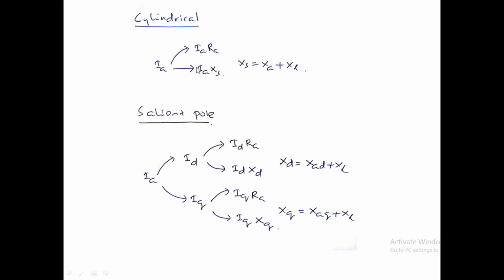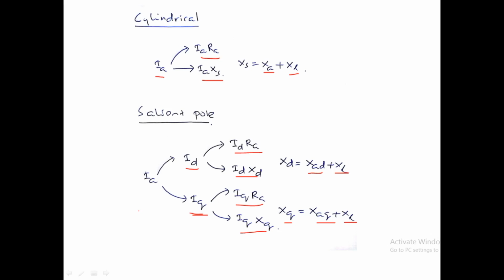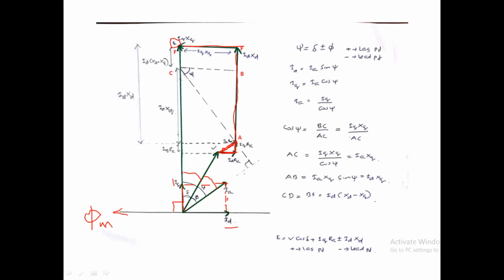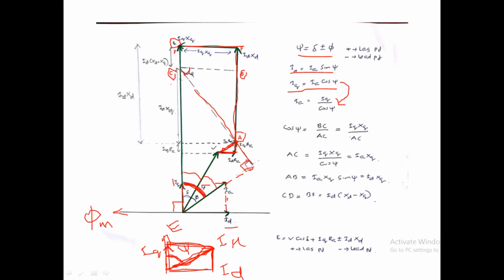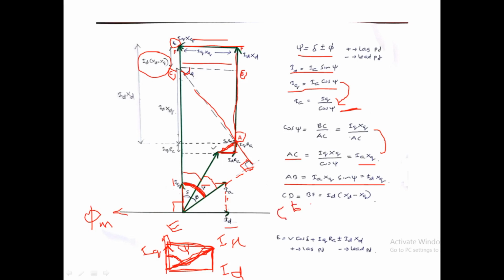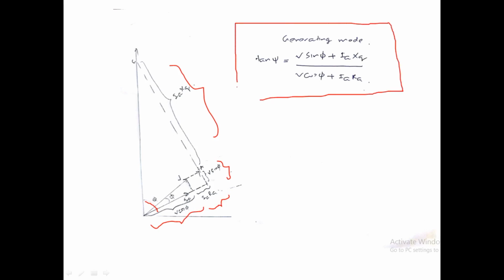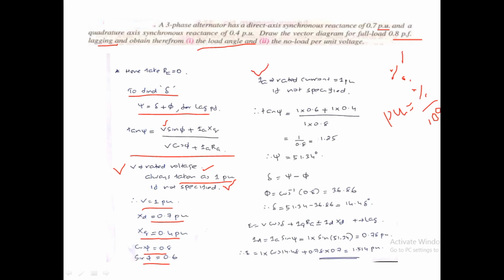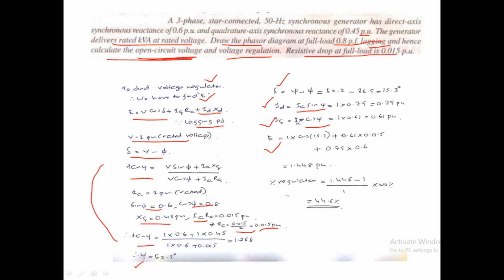Synchronous Machines-module 3 part 2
Vector diagram of salient pole alternator